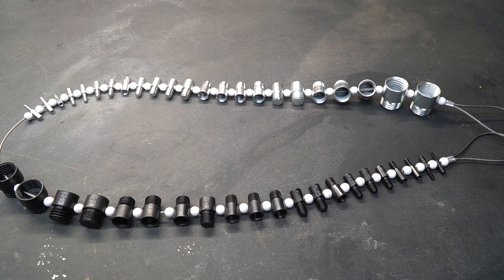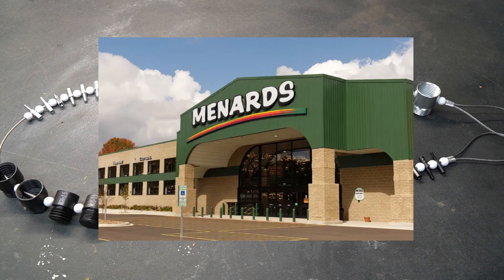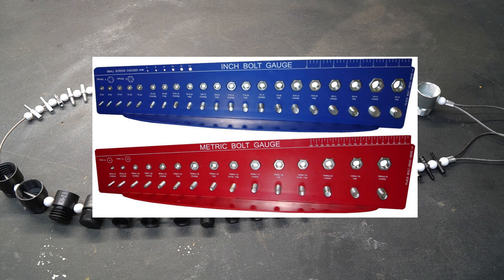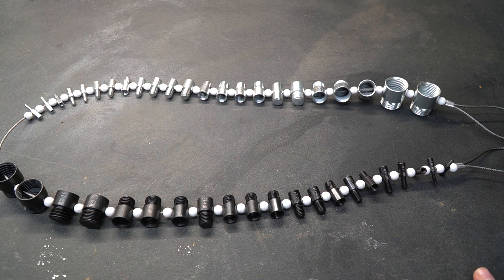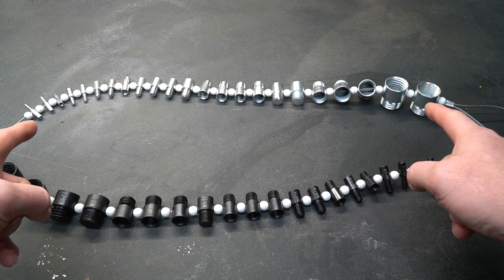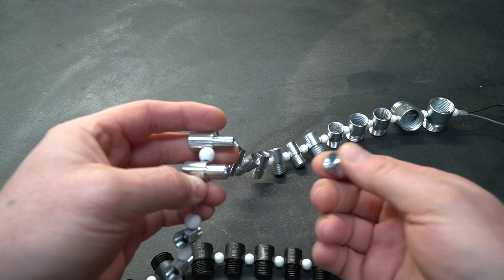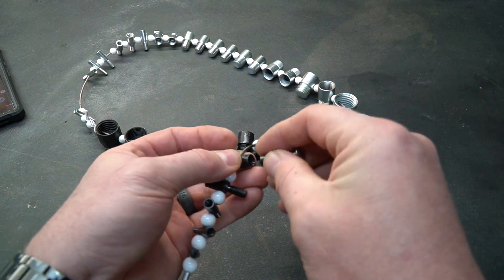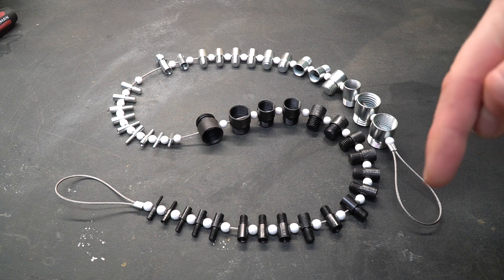Thread Checker for Nuts and Bolts, made by Tenluno, Male and Female Thread Identifier Gauges NTDT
Tenluno Thread Checker

Product description Style: Inch & Metric material: metal Thread Checker Nut and Bolt Checker 23 Inch Sizes and 21 Metric Sizes Includes 23 Inch Sizes part number SWTC-S21: 6-32, 6-40, 8-32, 10-24, 10-32, 1/4-20, 1/4-28, 5/16-18, 5/16-24, 3/8-16, 3/8-24, 7/16-14, 7/16-20, 1/2-13, 1/2-20, 9/16-12, 9/16-18, 5/8-11, 5/8-18, 3/4-10, 3/4-16, 1-8, 1-12 Includes 21 Metric Sizes part number SWTC-M21: M3x0.5, M4x0.7, M5x0.8, M6x1.0, M7x1.0, M8x1.0, M8x1.25, M10x1.0, M10x1.25, M10x1.5, M12x1.25, M12x1.5, M12x1.75, M14x1.5, M14x2.0, M16x1.5, M16x2.0, M20x1.5, M20x2.5, M24x2.0, M24x3.0

How to Measure Bolts, Nuts and Screws Using a Thread Gauge Size Tool

! ! ! DISCOUNTS ! ! !